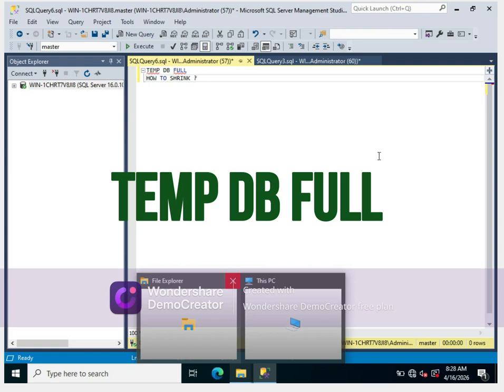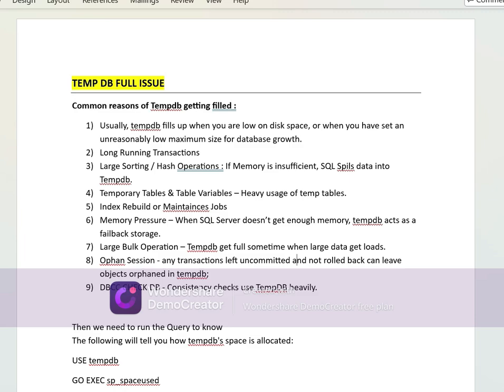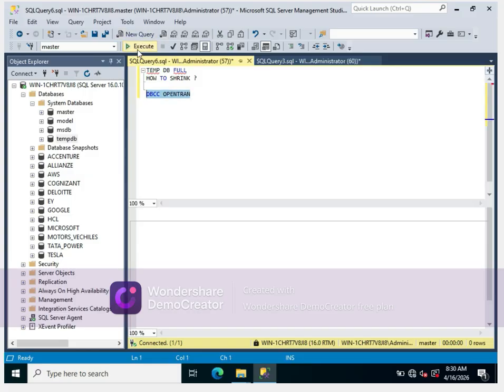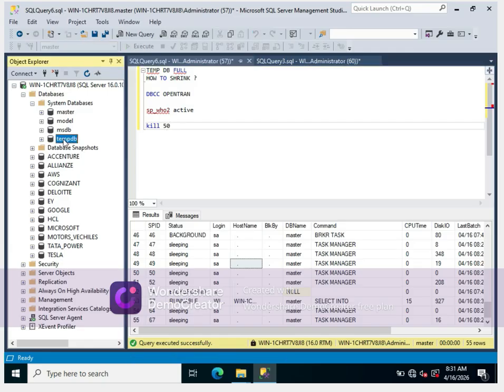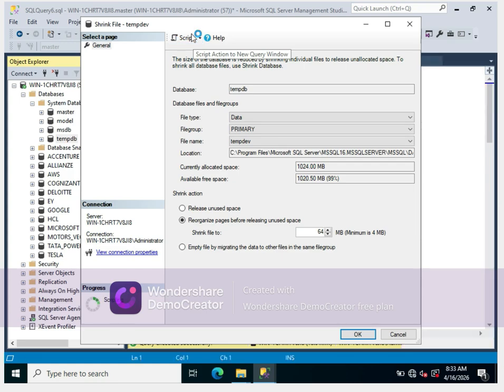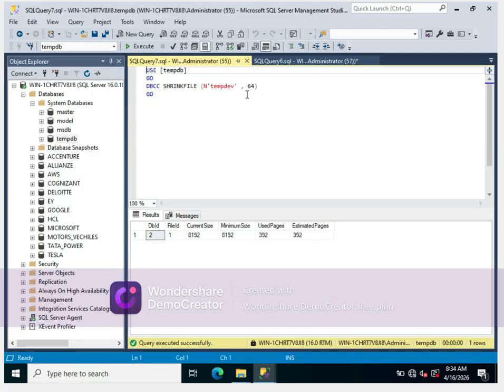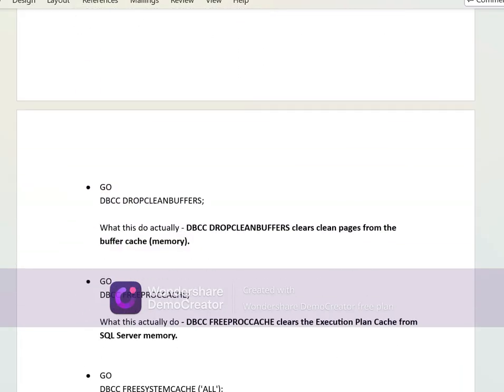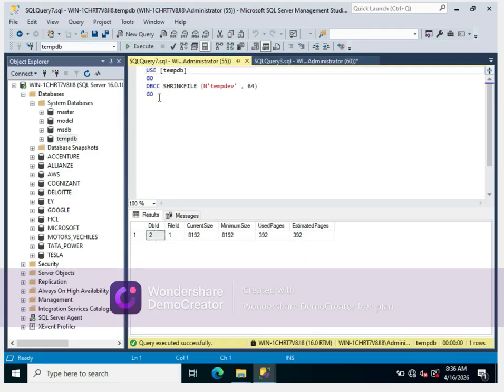TempDB Full? 😱 Fix & Shrink Without Restart | SQL Server DBA Real-Time Solution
TEMPDB FULL Issue in SQL Server? Don’t Panic!

In this video, I will show you how to analyze, troubleshoot, and shrink TempDB without restarting SQL Server services — a real-time scenario every DBA must know.

This video is perfect for:

SQL Server DBAs (Beginner to Advanced)
Interview Preparation
Real-time Production Issue Handling
What you will learn in this video:

✔️ Common reasons why TempDB gets full
✔️ How to check TempDB space usage using system queries
✔️ Identify long-running transactions and heavy objects
✔️ Step-by-step commands to free memory and shrink TempDB
✔️ How CHECKPOINT and DBCC commands work internally
✔️ Real-time DBA troubleshooting approach

Key Causes Covered:
Long-running transactions
Large sorting & hash operations (memory spills)
Temp tables overuse
Index rebuild & maintenance jobs
Memory pressure
Bulk operations
Orphan sessions
DBCC CHECKDB impact

Commands Used in the Video:
USE tempdb;
GO
EXEC sp_spaceused;

SELECT * FROM tempdb.sysobjects;

CHECKPOINT;
DBCC DROPCLEANBUFFERS;
DBCC FREEPROCCACHE;
DBCC FREESYSTEMCACHE ('ALL');
DBCC FREESESSIONCACHE;

DBCC SHRINKFILE (TEMPDEV, 1024);

Shrinking TempDB is a temporary fix — always identify the root cause to avoid recurring issues.

📌 If you want Mock Interviews / DBA Training / Resume Building